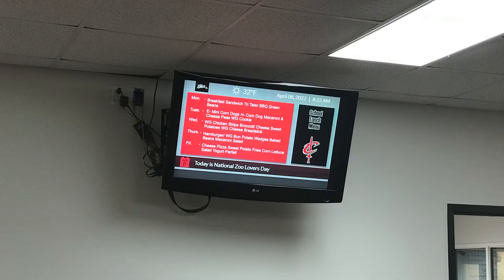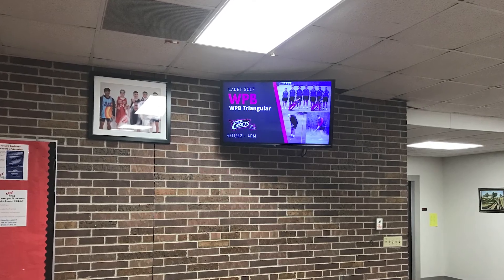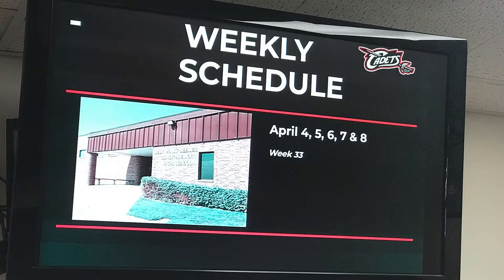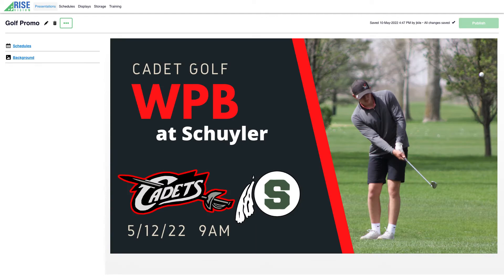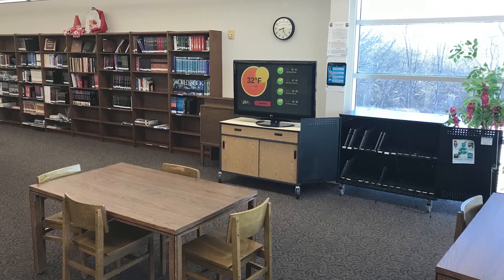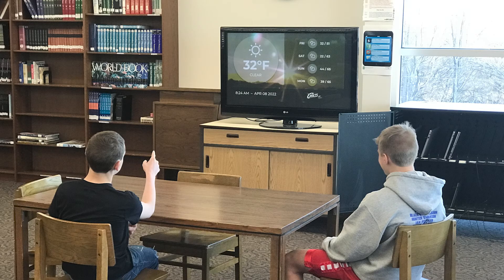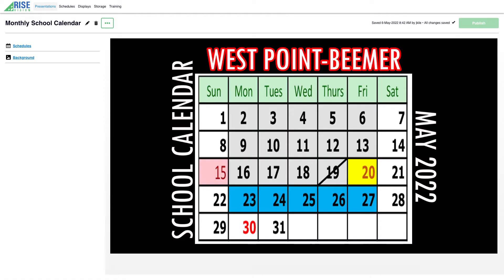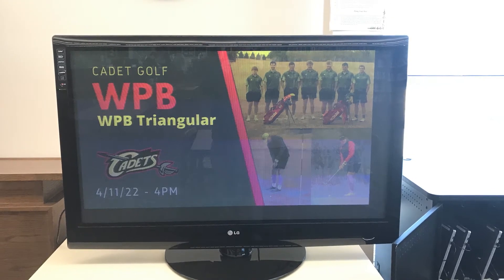West Point Public Schools Testimonial | Rise Vision